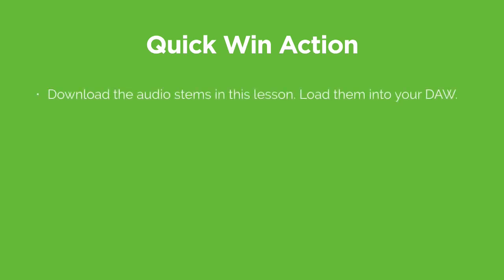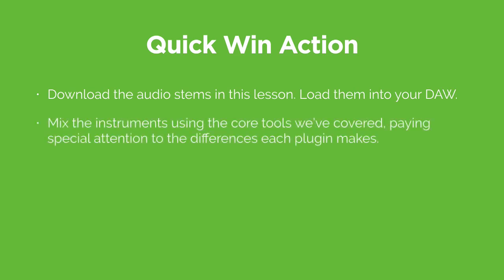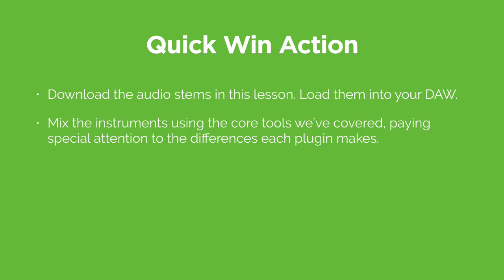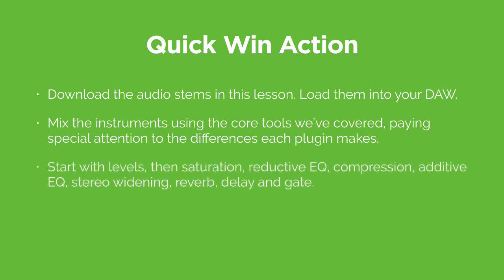20 Quick Win Exercise Core Plugins - MIXING AND MASTERING FULL COURSE (ELECTRONIC MUSIC EDM)